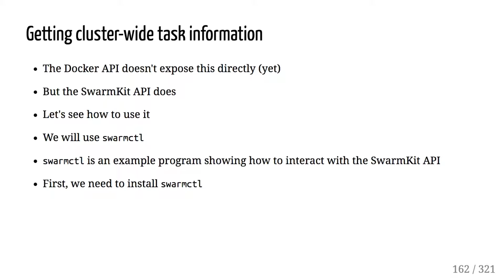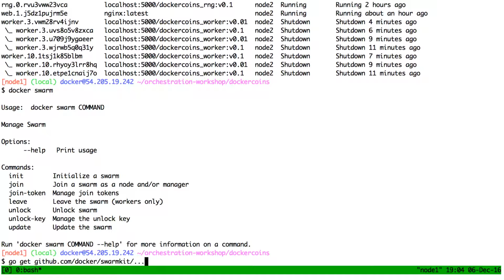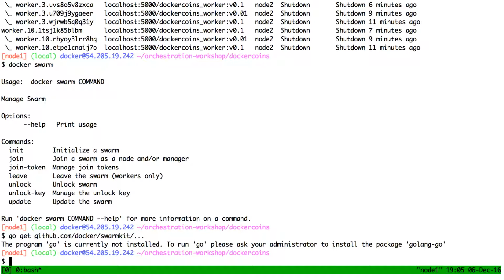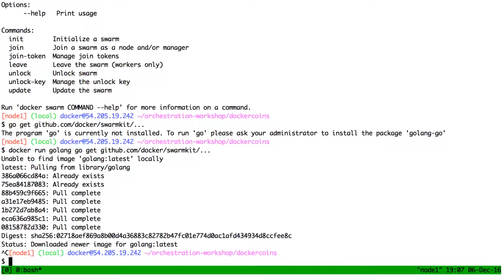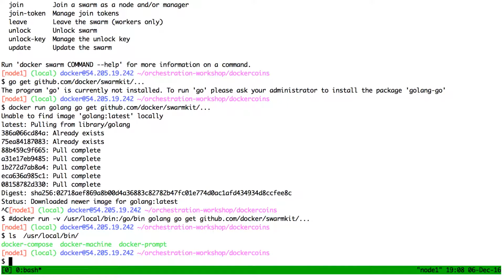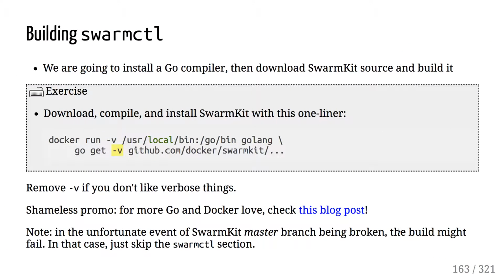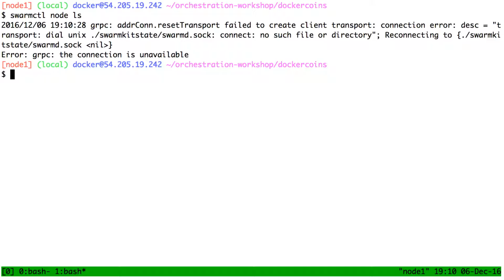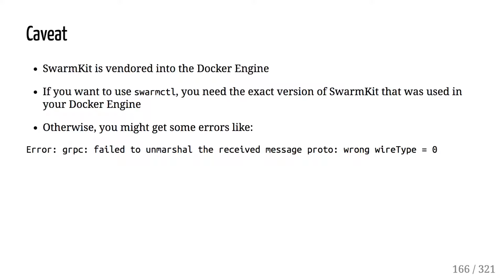306 listing tasks on all nodes with swarmctl